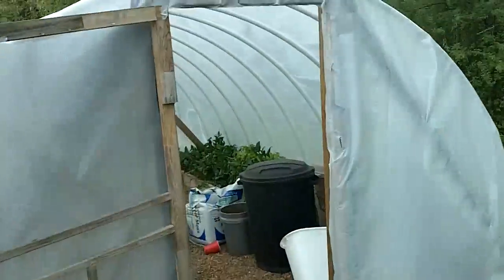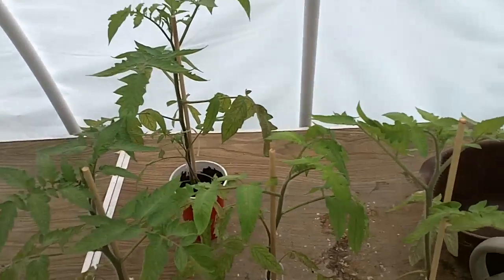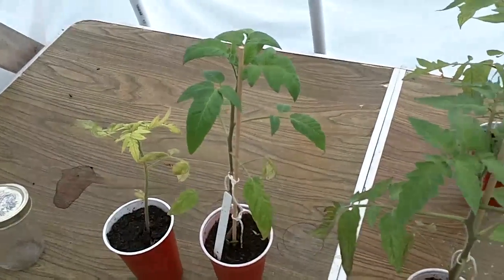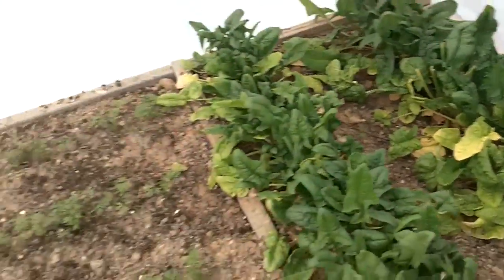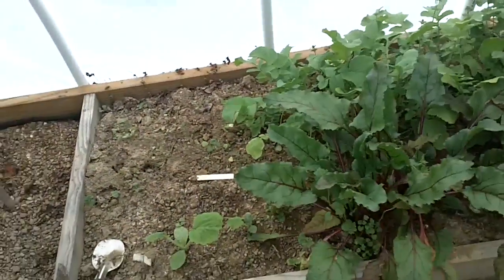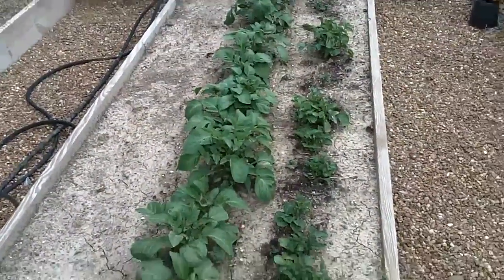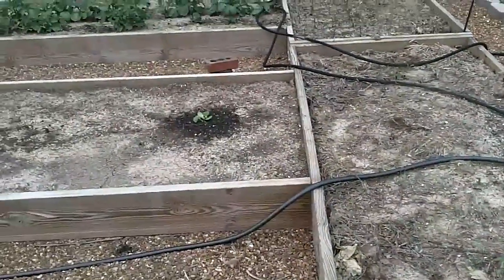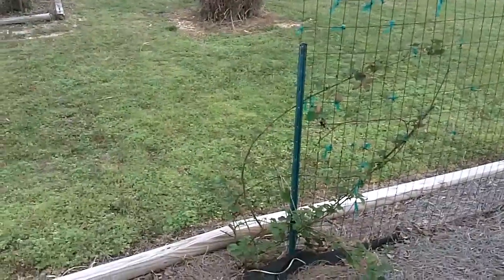comparing compost to miracle grow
this is a comparison between compost and miracle grow on young tomatoes